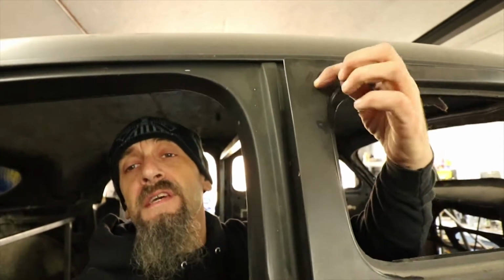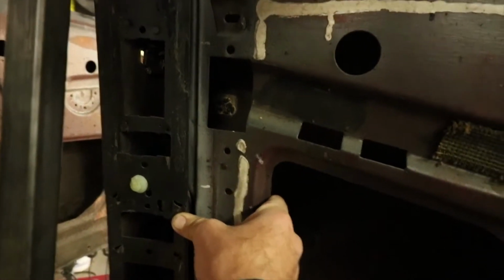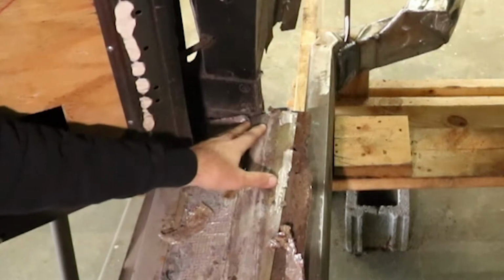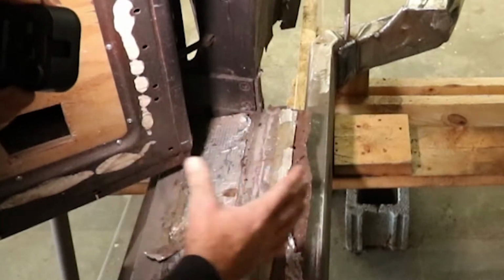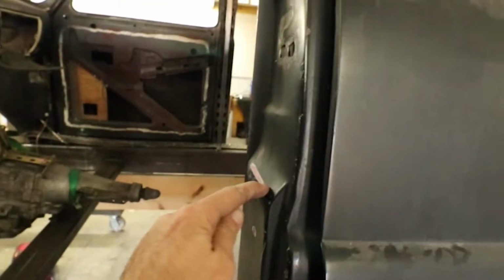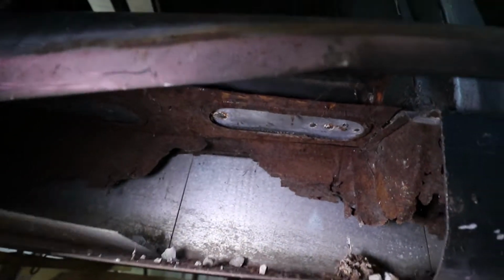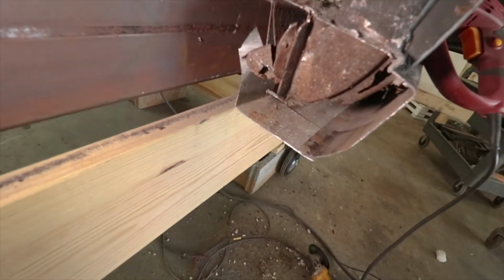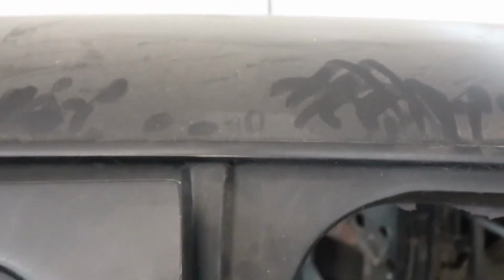Mercury Retrograde - part 3-c